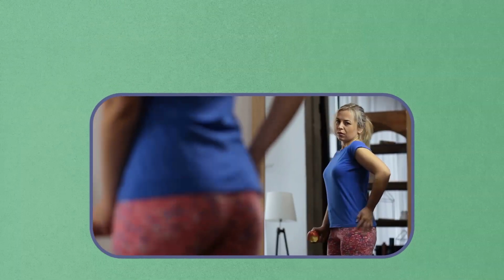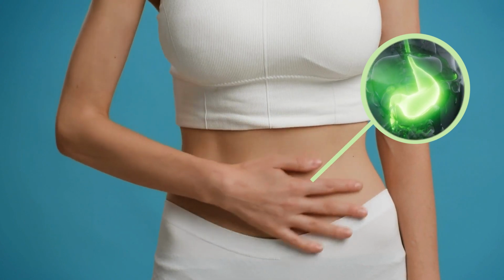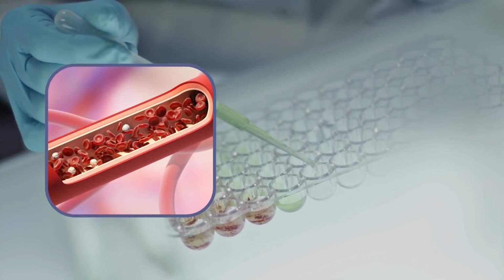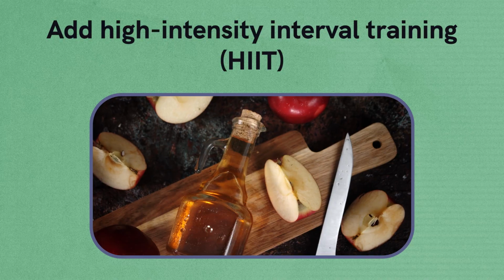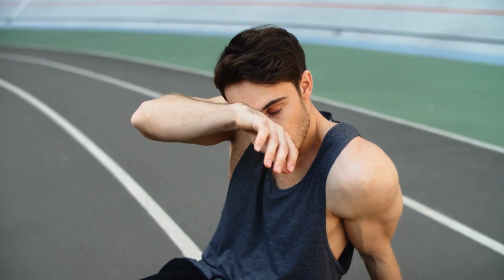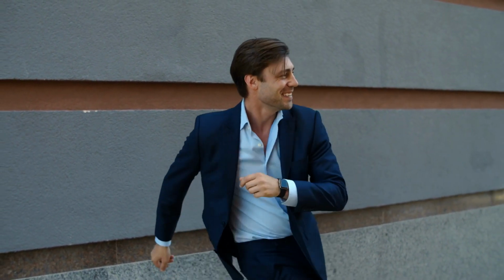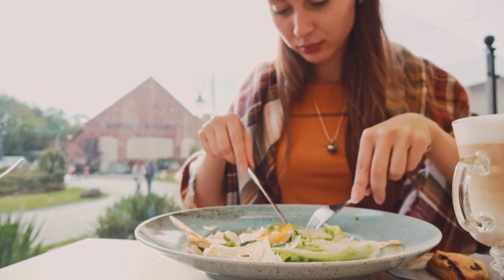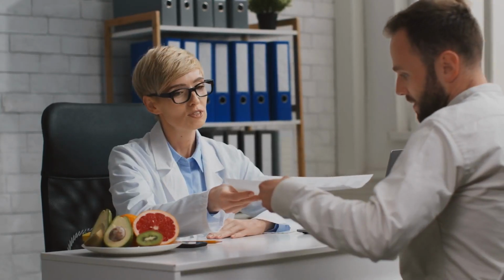Top 6 Tips for Maximum Intermittent Fasting Results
Today we'll give you 6 tips on how to boost your weight loss during fasting. Watch till the end, 'cause we have tip #1 for maximum intermittent fasting results!

During intermittent fasting, you basically turn off the bad stuff that’s happening in your body, and you turn on the good stuff. Here your main target is insulin sensitivity improvement. Insulin resistance is the first reason you are overweight or have difficulty losing weight. So, anything you can do to improve insulin sensitivity will help you lose weight.

Weight loss won’t happen during a day or two. What you don’t want to do is weigh yourself every single day. Weight loss is gradual, so not seeing fast results may be discouraging and make you quit. You should take a picture of yourself before starting intermittent fasting. Then take another picture of yourself after two weeks or a month. This way, you will really see some changes that are occurring!

Health Insider creating informative yet entertaining health and wellness videos based on reliable facts and research. We aim to break down the belief that health topics are confusing and difficult to understand. Being healthy can be easy and entertaining!

** The information in this video is not intended or implied to be a substitute for professional medical advice, diagnosis or treatment. All content, including text, graphics, images, and information, contained in this video is for general information purposes only and does not replace a consultation with your own doctor/health professional professional**